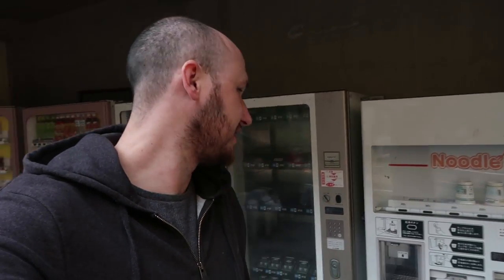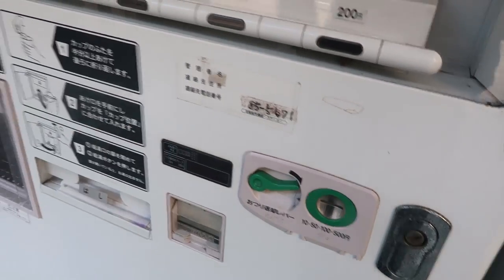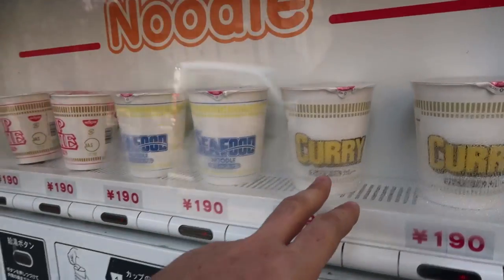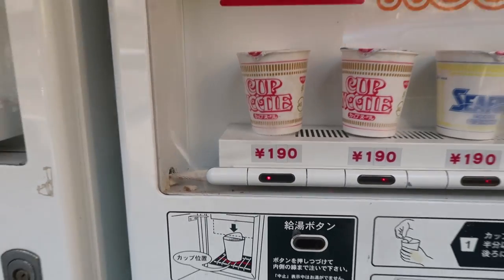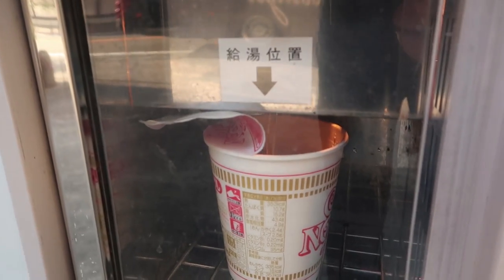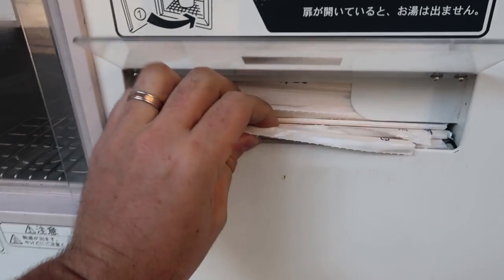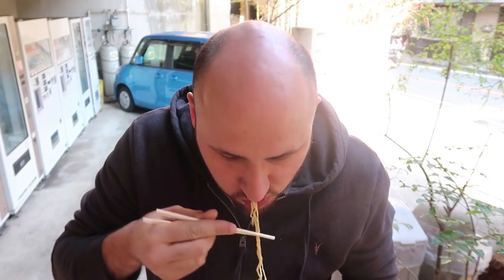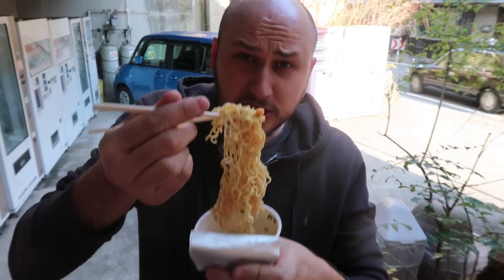Hot Noodle Vending Machine Japan